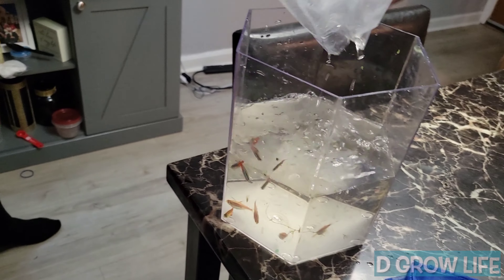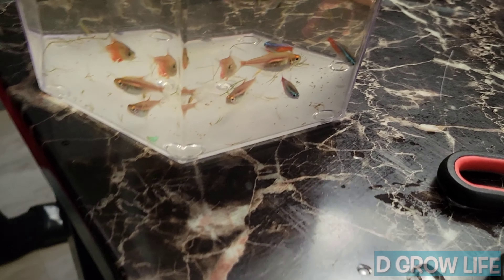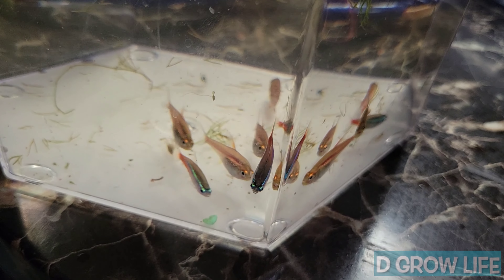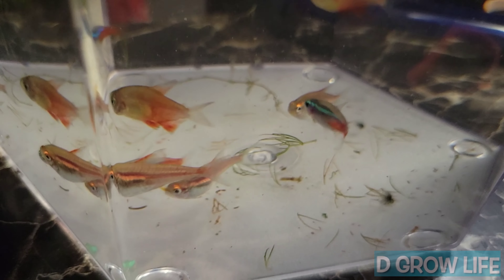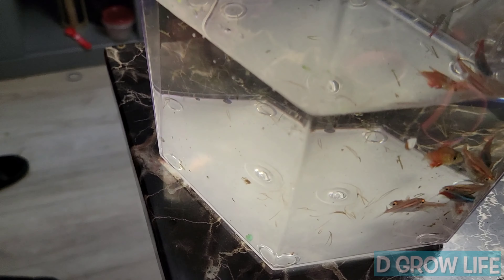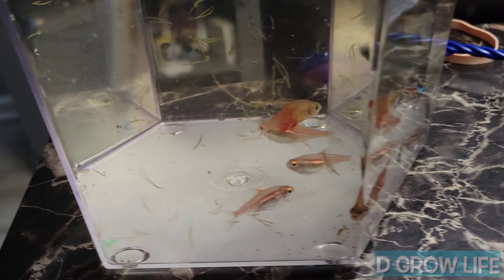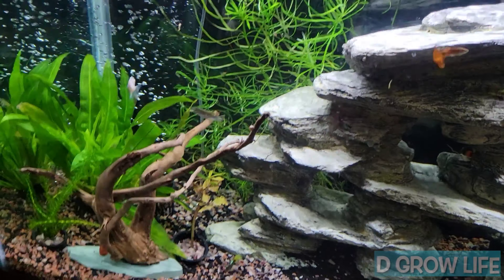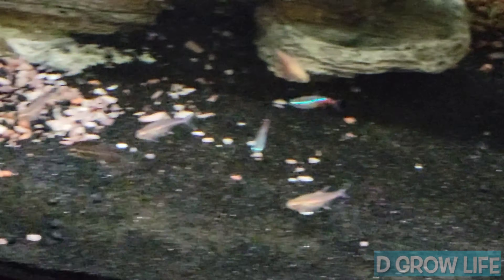Acclimating *New* Fish GOES HORRIBLY WRONG ⚠️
On today's video, we bought some new fish and are acclimating them to the 75 gallon tank. But, we have a little mishap during the process.